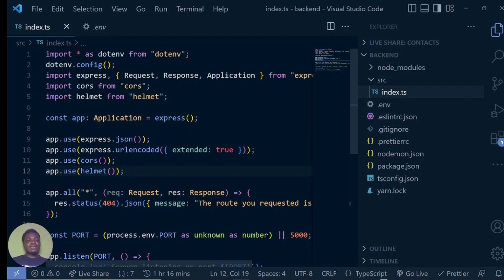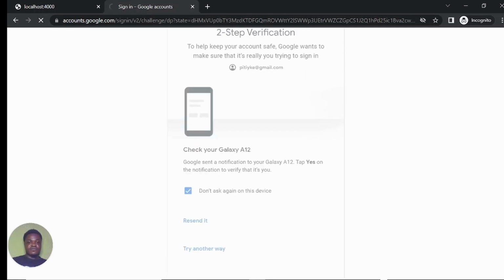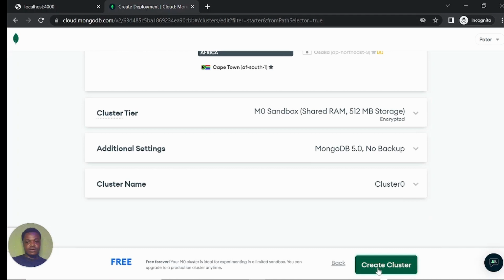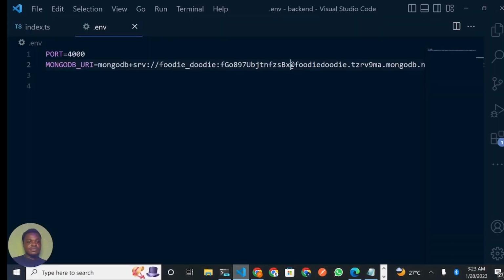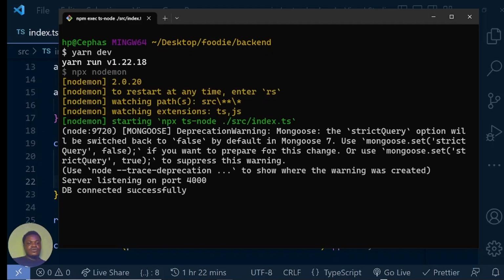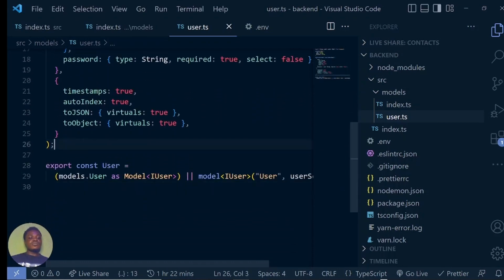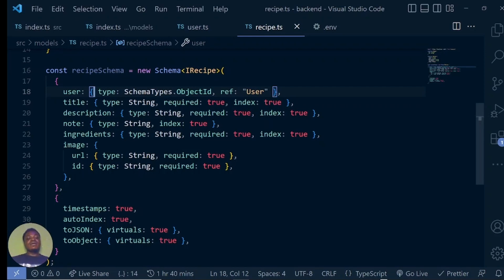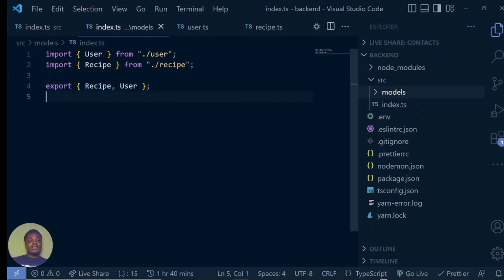Food Recipe App using MERN Stack | #2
Food Recipe App using MERN Stack | #2,  In this video and the rest of the playlist, we will build a food recipe web app using NodeJs, ExpressJs, ReactJs and MongoDB.
This video covers the server setup and mongoDB.

This entails:
1. Express Server
2. MongoDB Schema Creation
3. Proper setup using TypeScript

In the end, you should have learnt how to set up a proper express application and create a MongoDB schema using mongoose and Typescript.

The whole project itself covers a wide range of topics such as authentication, authorization, routing, protected routing, caching and advanced query in addition to fuzzy searching.

Sit back and relax as we build this awesome project that you can extend to make it yours and showcase it in your portfolio.

00:00 - Intro